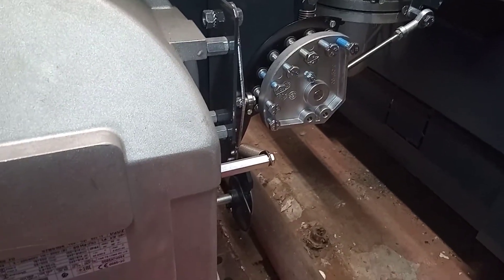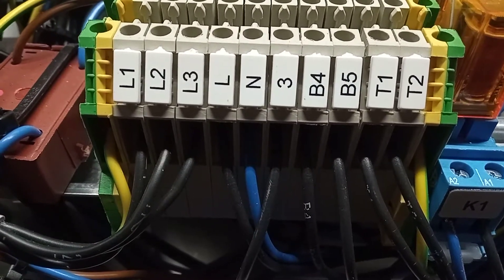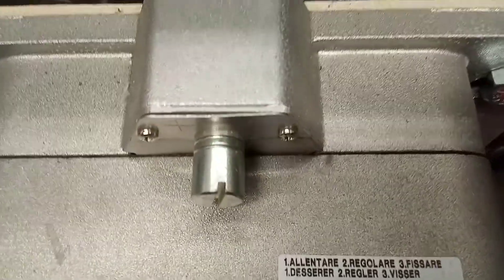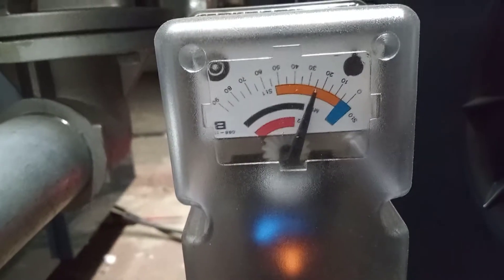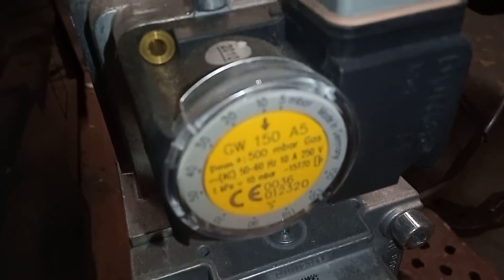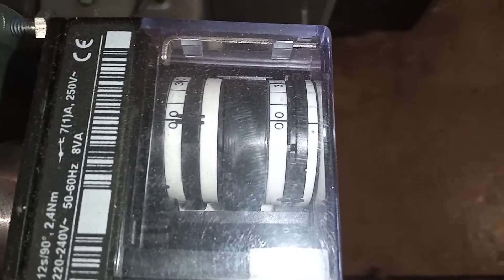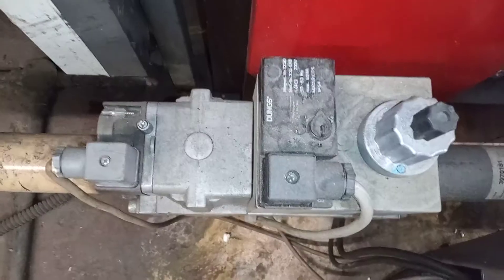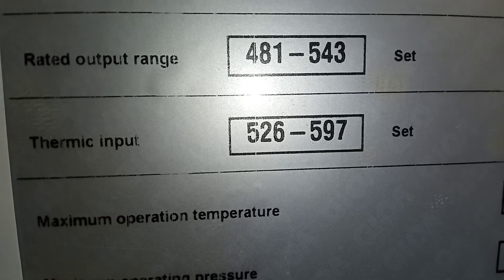RIELLO RS 50/70 COMPONENTS